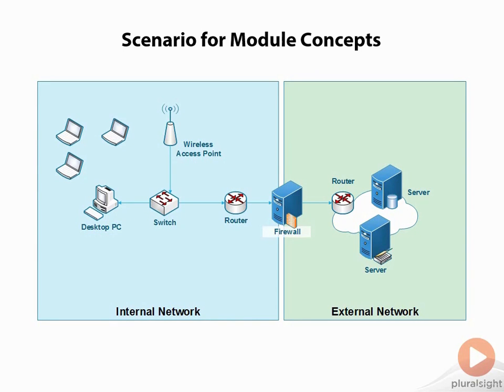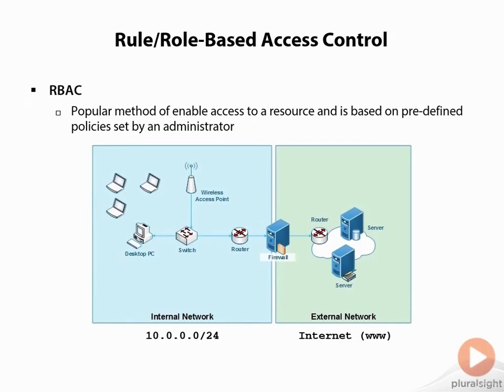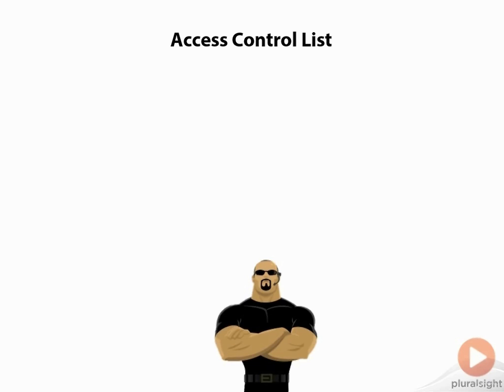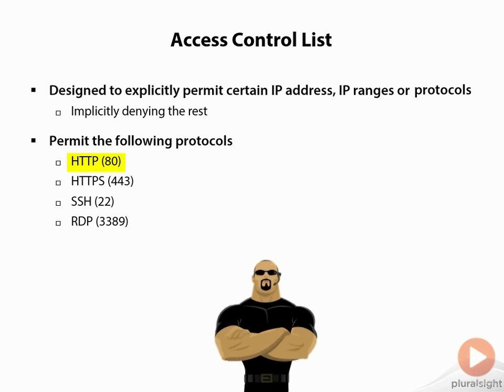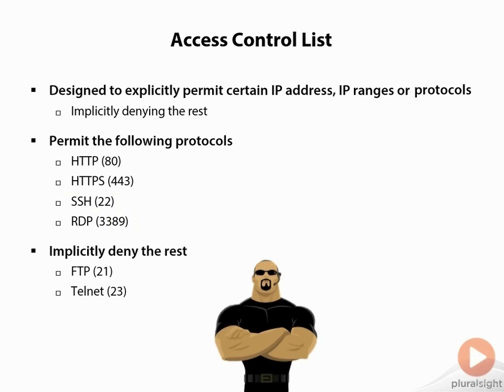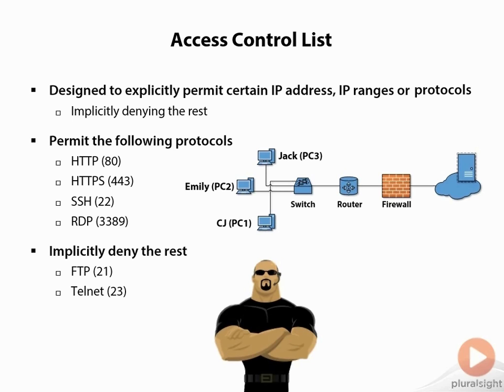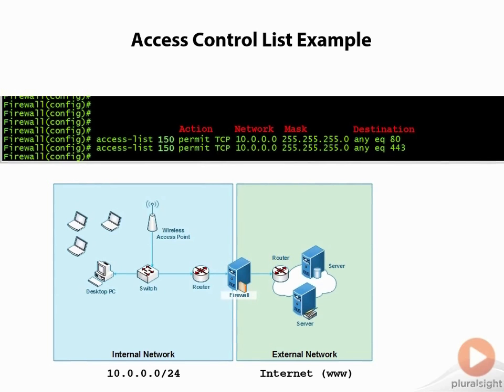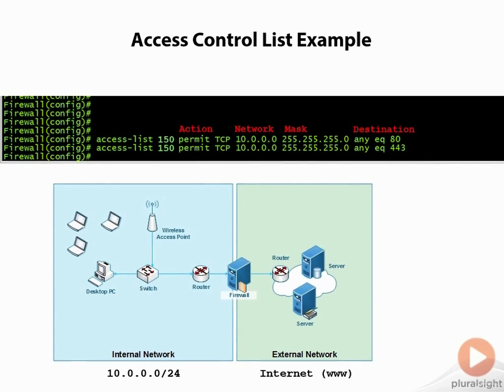2 Securing the flow of traffic